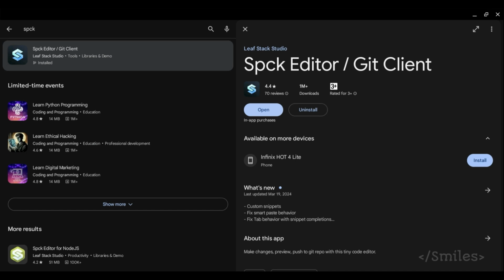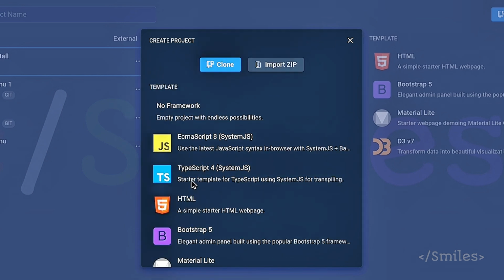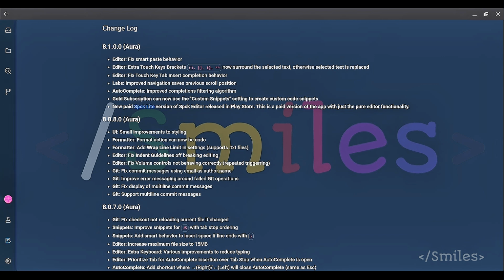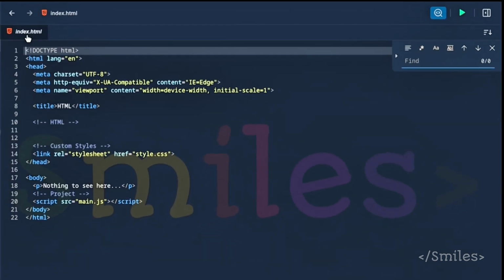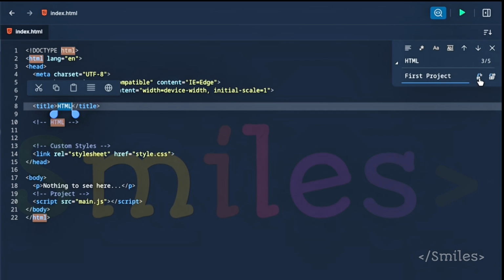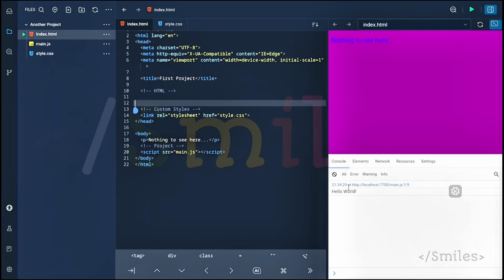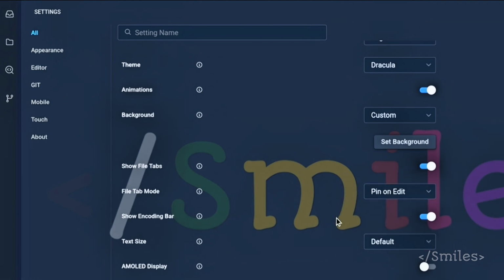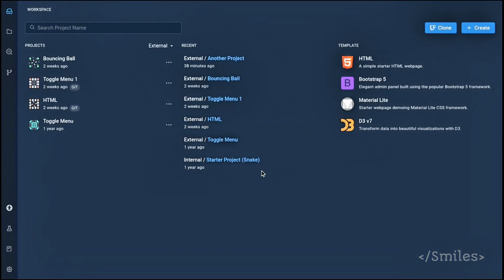How to use Spck Editor || Desktop Version || Easy Choice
The Desktop version of Spck Editor is Insane. Just a simple user friendly app made to make your work easier.

CHAPTERS:
0:36 Intro
1:19 Who is this video for?
1:44 How to Download
4:29 First Look
5:41 Files
6:23 Labs Space
7:10 Change Logs
8:15 Create New Project
12:23 Find and Replace tool
14:31 Run a Code / Program
15:52 Navigation tools
19:14 Settings
19:40 Delete Project
 20:16 Closing